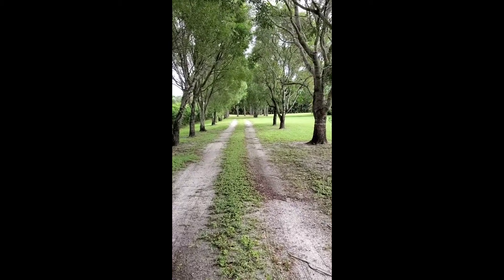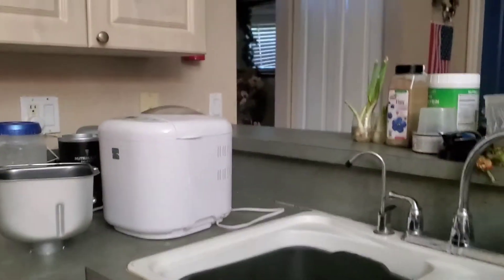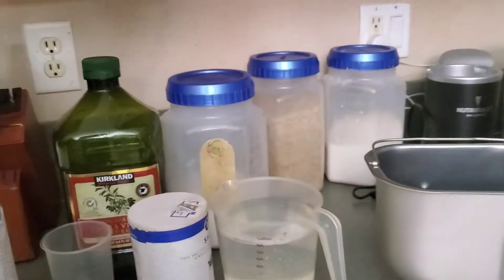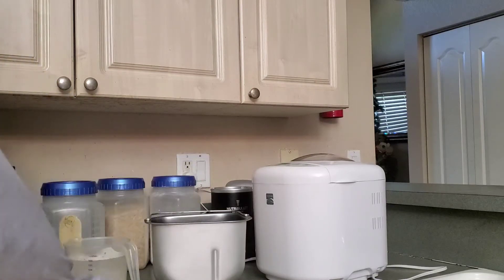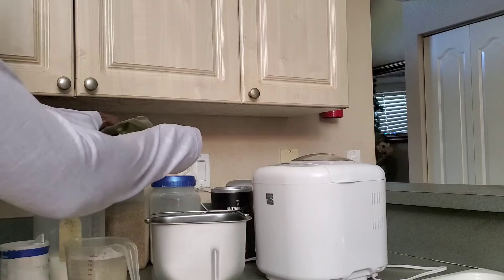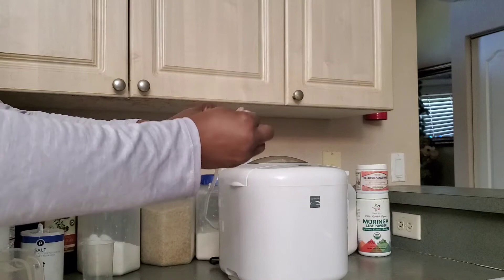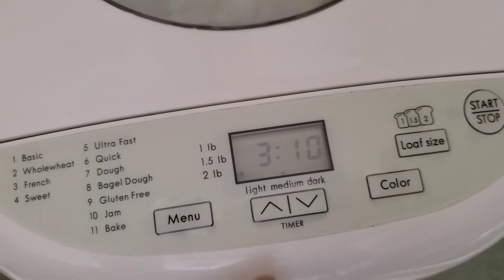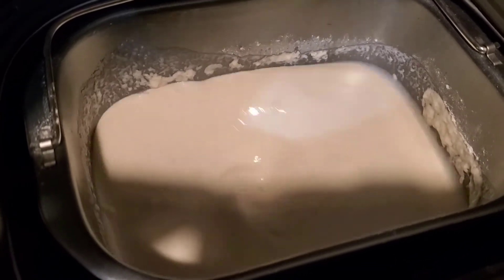How to bake bread using a bread machine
I enjoyed baking homemade bread without all the kneading  🙂